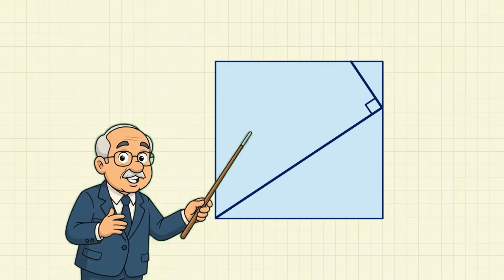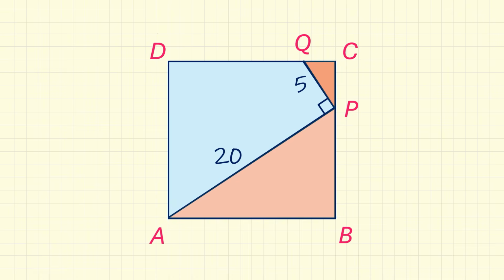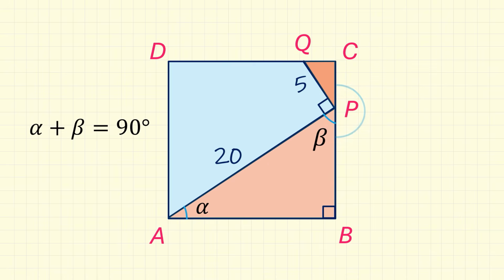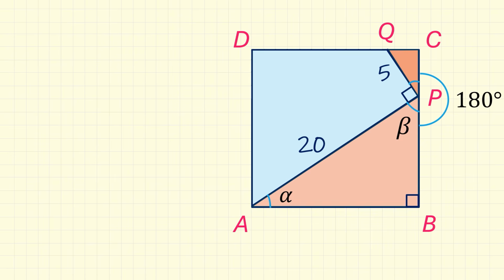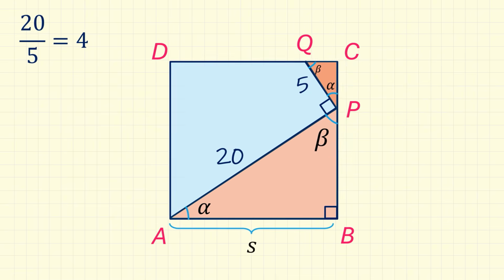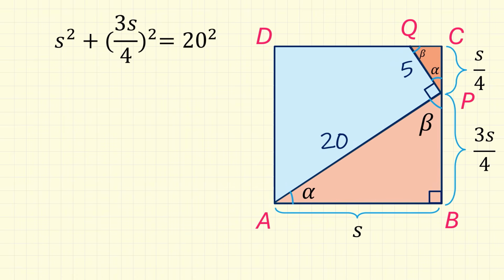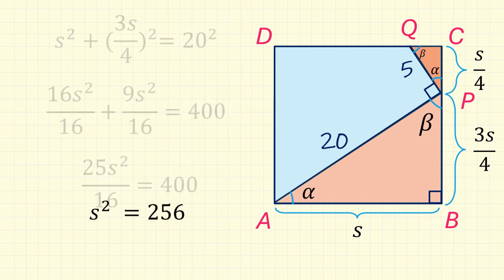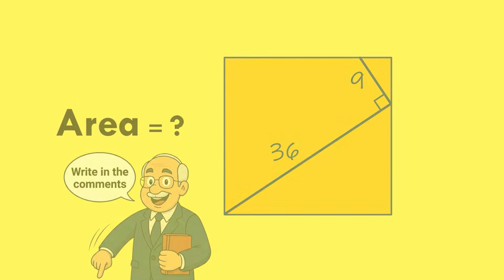Only True Math Lovers Can Solve This Math Puzzle!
📐 Can You Solve This Tricky Square Geometry Puzzle? 🟦

Think you are a master of geometry? Test your problem-solving skills with this clever square area challenge! In this video, we tackle a classic geometric riddle featuring two perpendicular lines (lengths 20 and 5) trapped inside a blue square. Discover how to calculate the total area of the square step-by-step using fundamental principles like similar triangles, angle relationships, and the Pythagorean theorem.

Instead of getting stuck in complex algebra, we will break down the visual math logic, determine the side-length ratios, and reveal an elegant mathematical shortcut that makes solving geometry problems surprisingly simple! Whether you are preparing for SAT math, sharpening your engineering math skills, or just love a good brainteaser, this lesson provides high-yield educational value to boost your visual reasoning.

👇 Challenge Question:
Now it’s your turn! If the longer line segment measures 36 and the shorter segment measures 9, what is the new total area of the blue square? Drop your answer in the comments below!

⏱️ TIMESTAMPS / CHAPTERS:
0:00 - The Square Geometry Challenge
0:50 - Proving Triangle Similarity (Angle Rules)
2:10 - Calculating the Scale Factor & Side Ratios
2:55- Applying the Pythagorean Theorem to Find Area
3:45 - Your Turn: Solve the Bonus Geometry Puzzle!